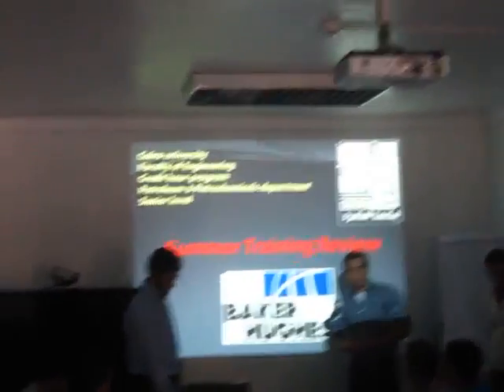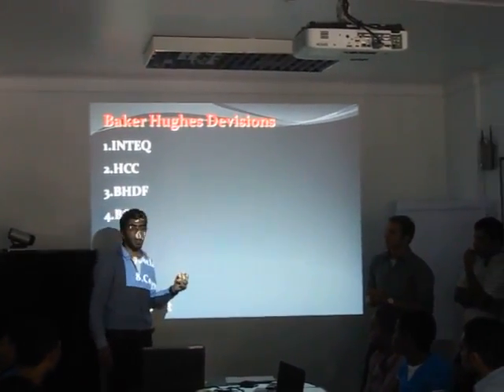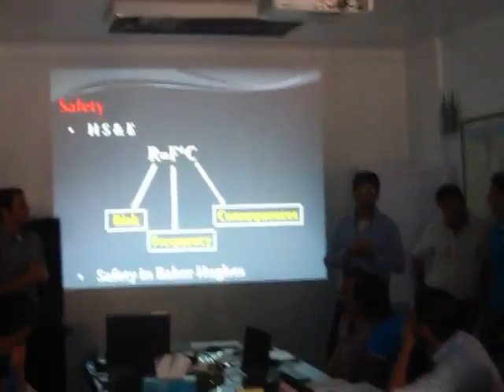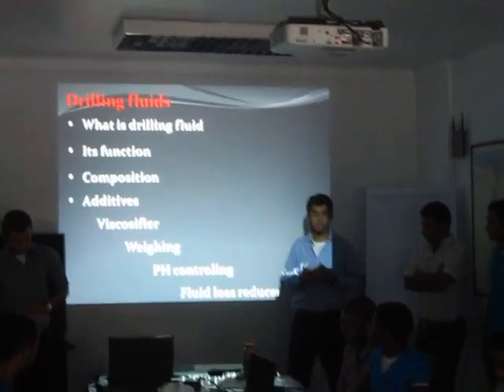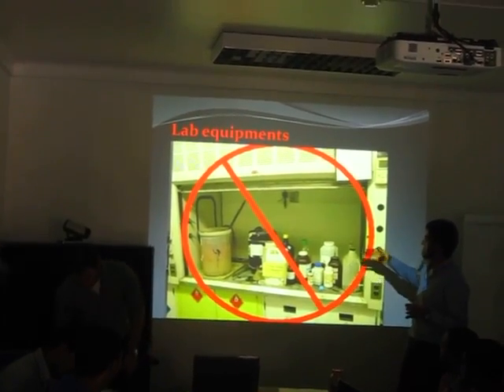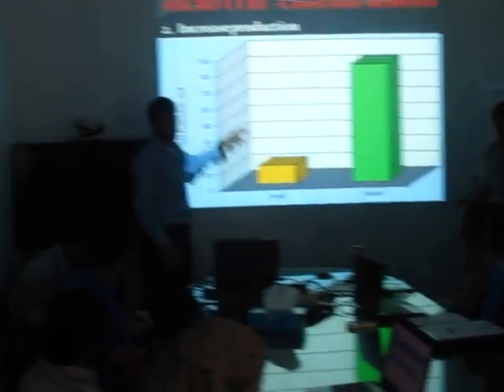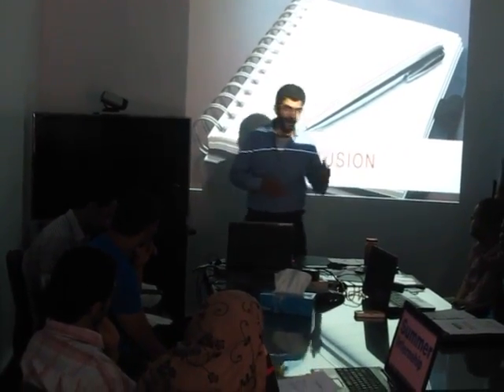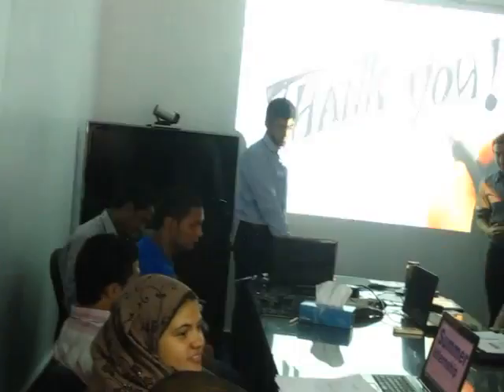A Baker Hughes Presentation (By Ismaail Amr & Mohamed Alaa)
This is a presentation summing up what those two Egyptian Petrochemical Engineers (Ismaail Amr & Mohamed Alaa) have learned and encountered throughout a 30-day internship at Baker Hughes. It took place at the company's headquarters at Al-Maadi, Cairo, Egypt. The Britisher commenting on the presentation at the end is Nicholas ('Nick') Beeson, Vice President, Eastern Hemisphere HS&E.